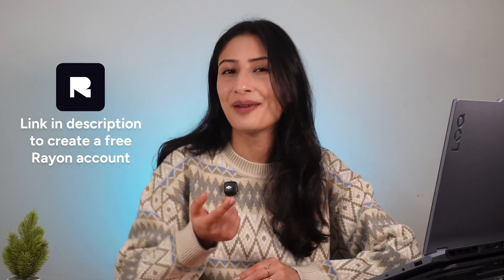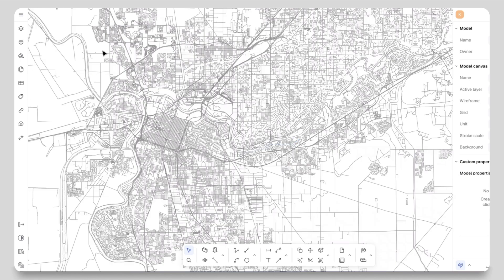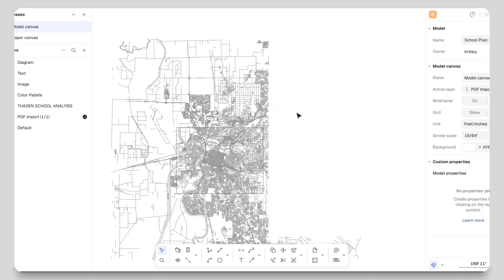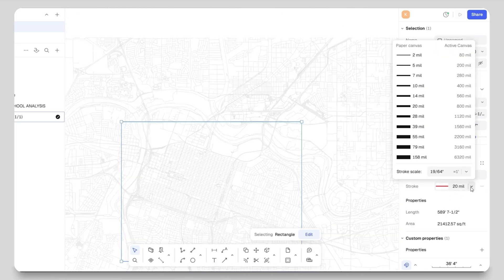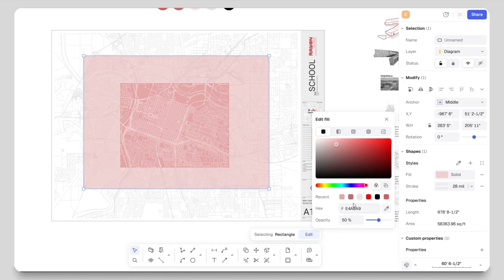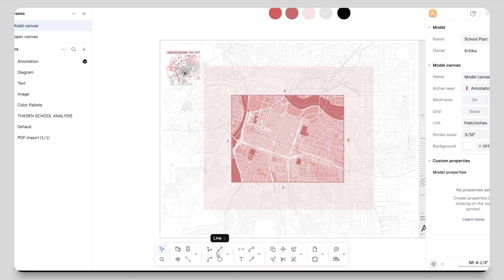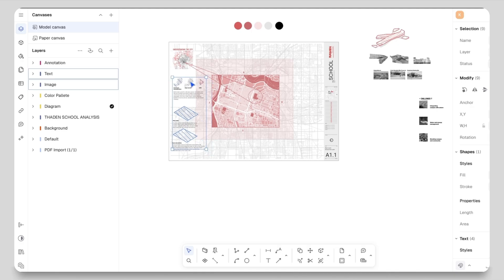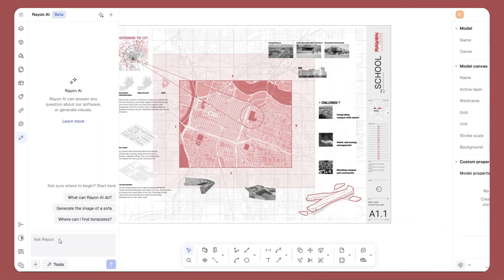How to do site analysis for architectural projects in 12 minutes (using ONE software)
Timestamps 👇
00:00 – Intro: Why a Clear Site Map Matters for SWOT Analysis
00:39 – Importing & Scaling the City Map in Rayon.design
02:33 – Cleaning & Trimming the Map for a Clear Site Boundary
03:56 – Highlighting the Site & Creating Visual Contrast
07:09 – Adding Context, Colors, Annotations & Images
10:20 – Final Layout, Exporting & Sharing the Site Analysis Sheet

✨ Let’s connect!